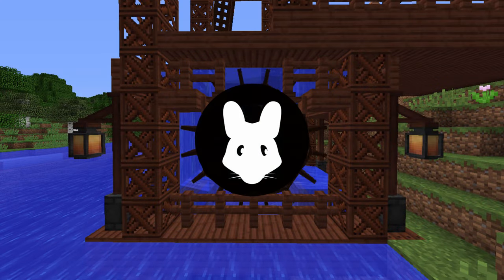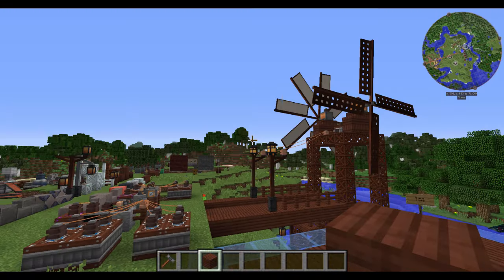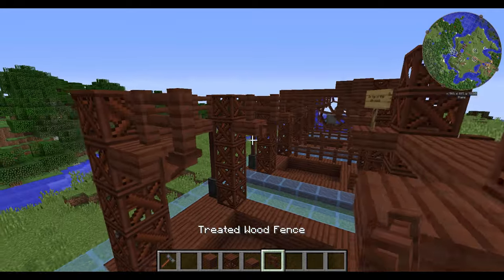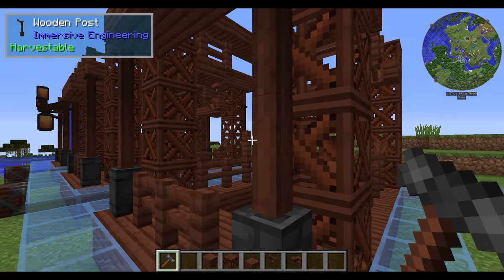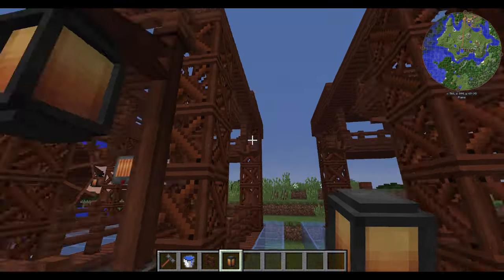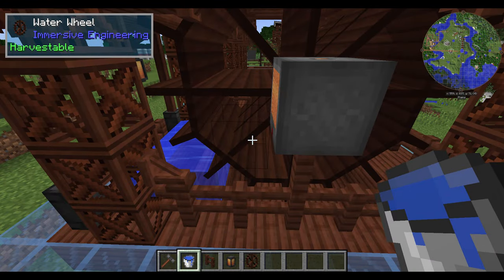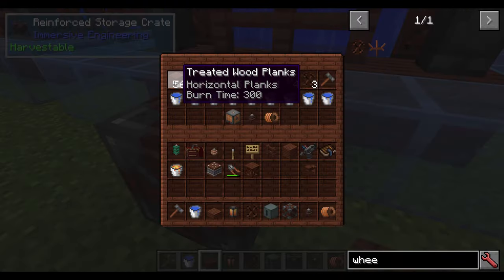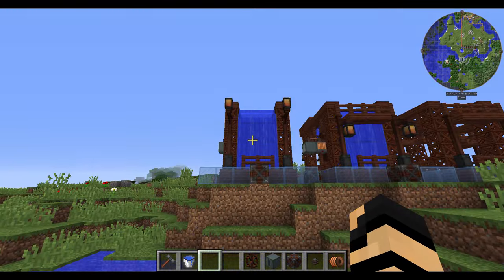Immersive Engineering: Making a Max Power Water Wheel Look Nice! Minecraft 1.10.2/1.11.2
Welcome to another modded Minecraft series showing you all about the mod Immersive Engineering (for Minecraft 1.10 but may also apply to other versions)! Vallen shows you how to max out the power generation of the water wheel and gives some set ups on how to make it look nice at the same time!

Minecraft (1.10.2) mod Immersive Engineering (version 0.10-42) owned by BluSunrise and art by Damien Hazard.